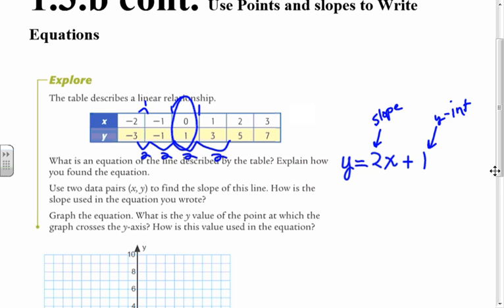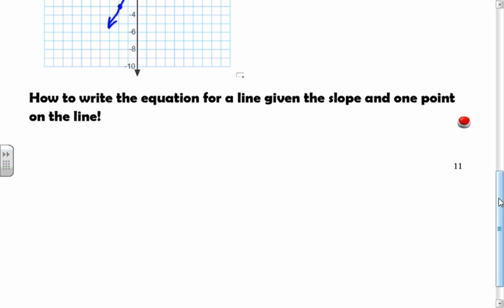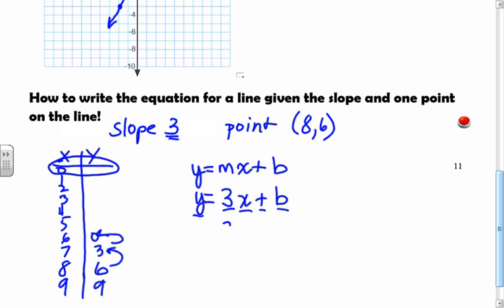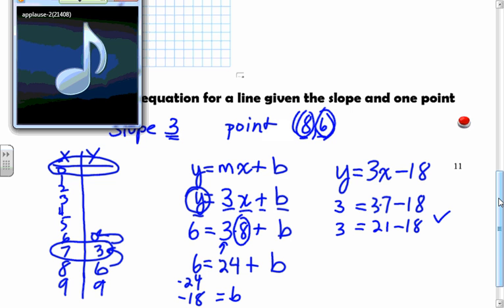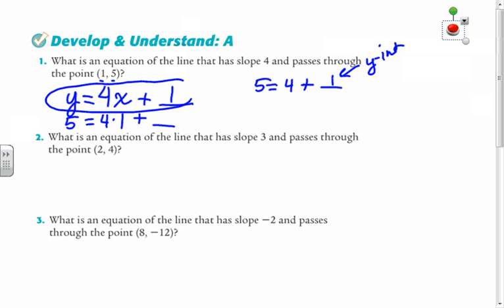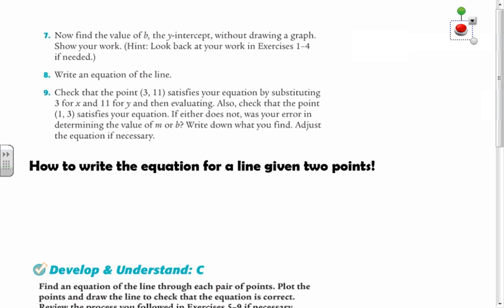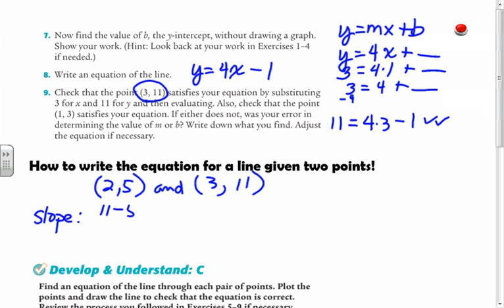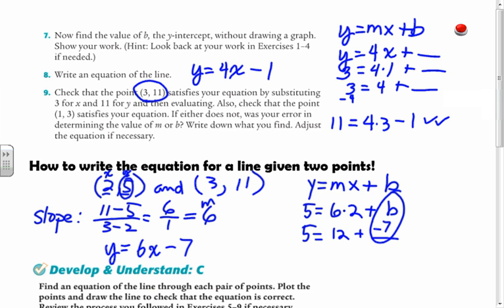Lesson 1 3b part 2